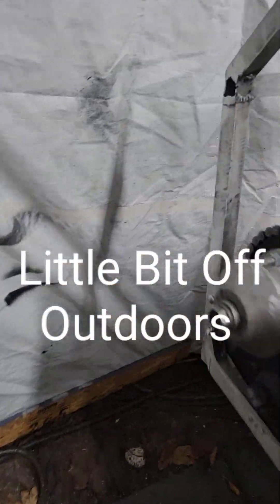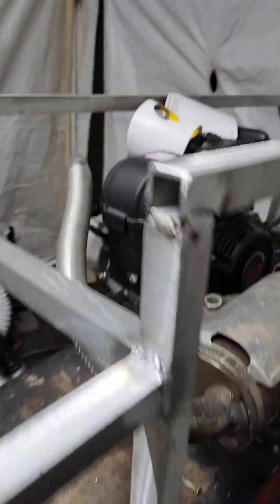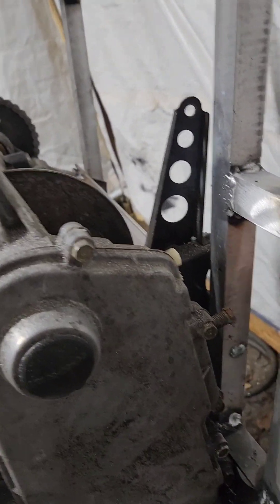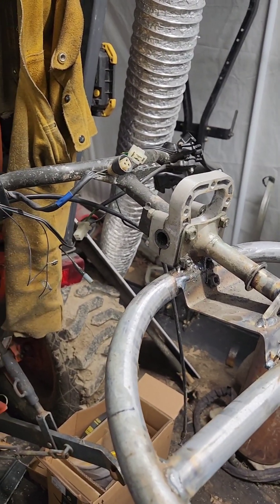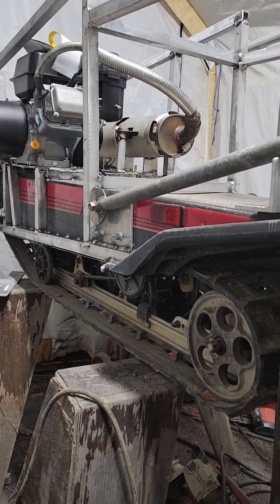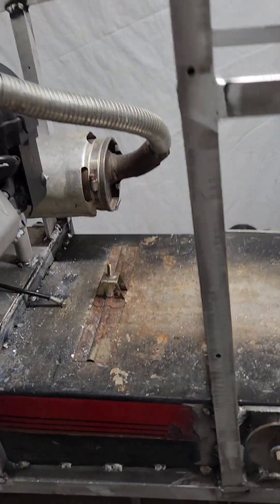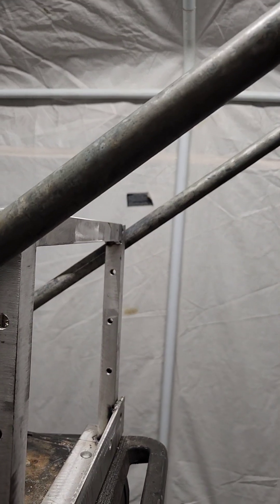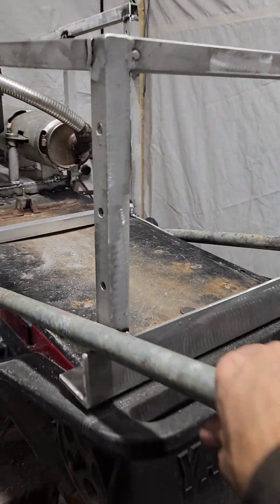Track sled build part 4